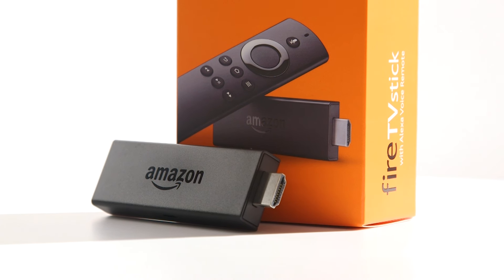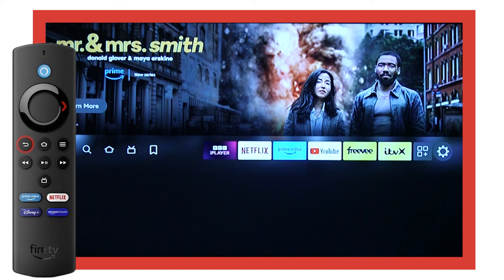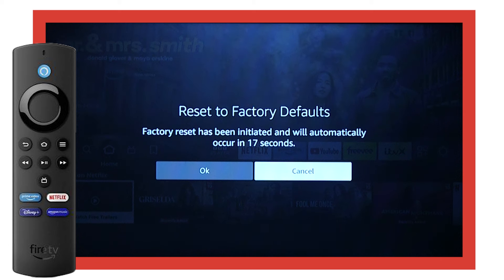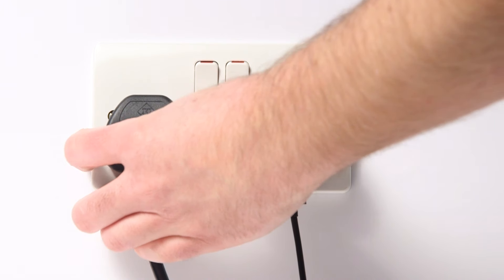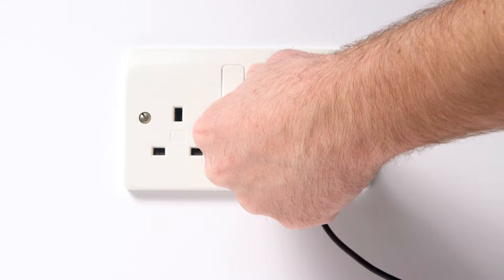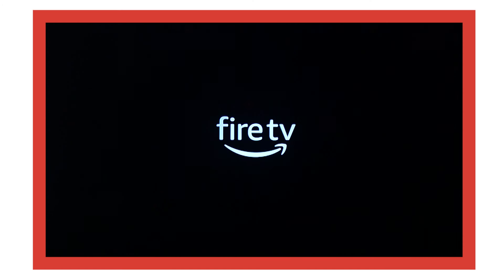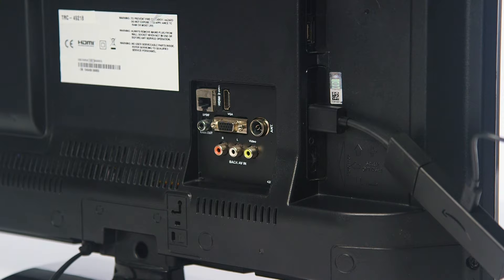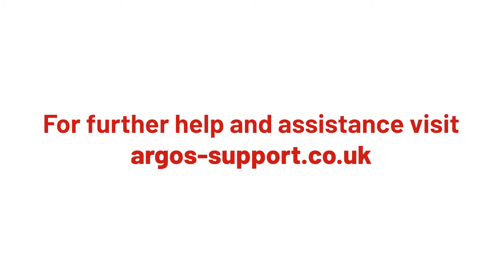How to Fix a Boot Loop on a Fire TV Stick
In this Argos Support video, we will show you how to fix boot loop on a Fire TV Stick.

0:00 How to Fix Boot Loop
0:07 Try rebooting
0:32 Plug the TV directly into a wall socket
0:42 Unplug the Fire TV Stick for 30 seconds
1:00 Try a different HDMI port